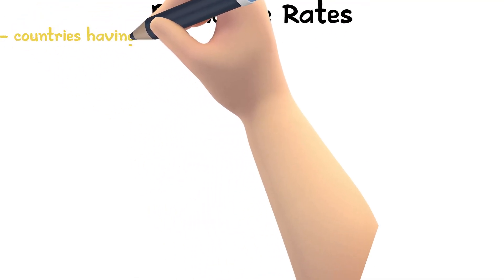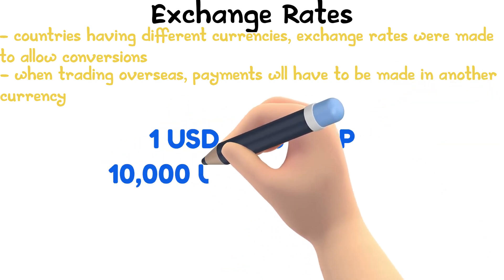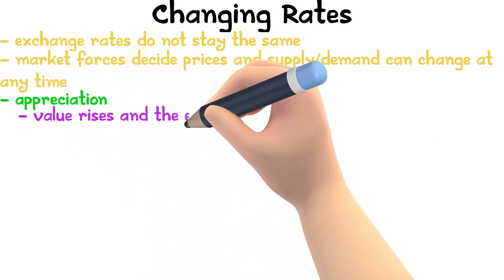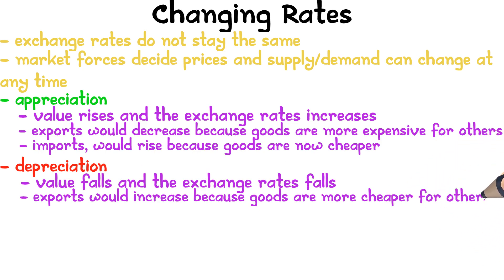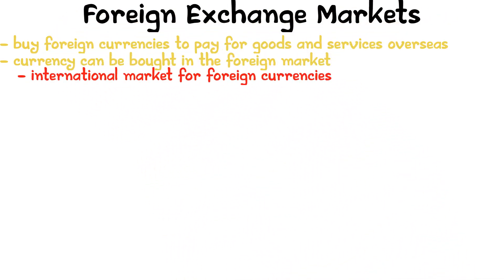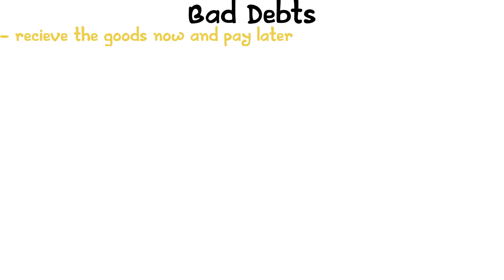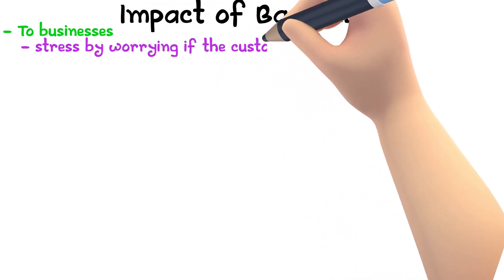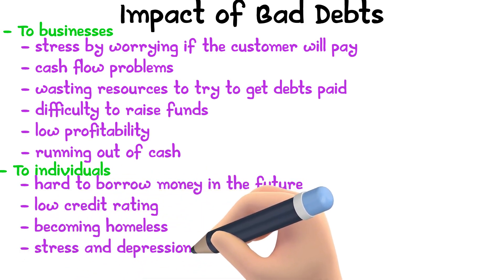Exchange Rates & Bad Debts | iGCSE Commerce #29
- Exchange Rates
- Changing Rates
- Foreign Exchange Markets
- Bad Debts
- Impact of Bad Debts

This lesson follows Edexcel Pearson's iGCSE Commerce Qualification.